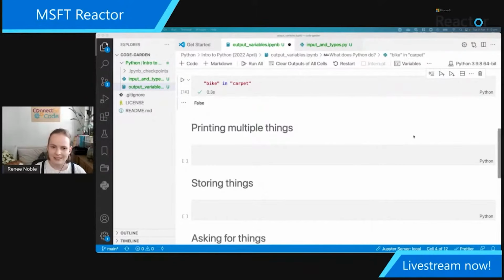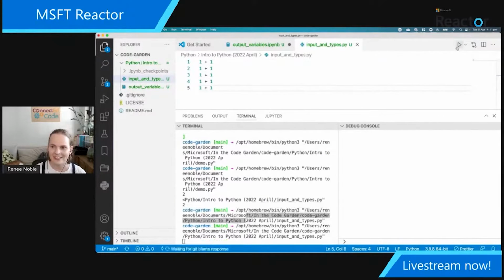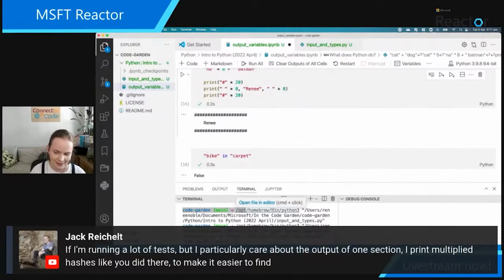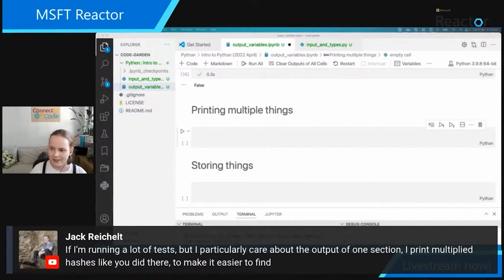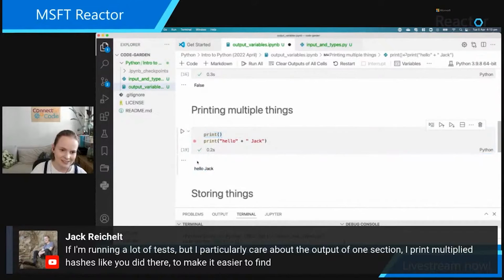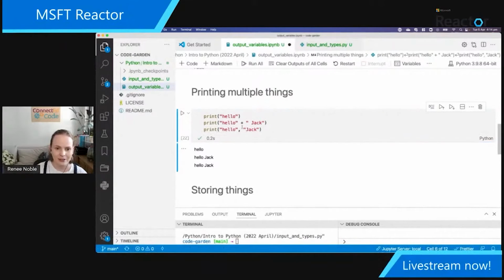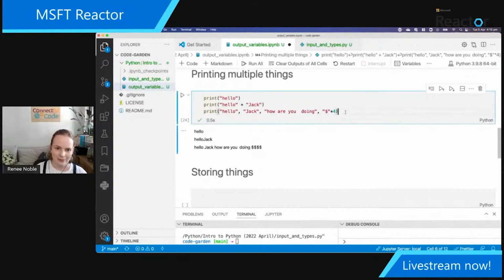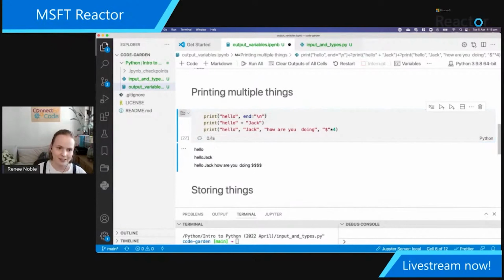In the Code Garden Ep 2/6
Learn how to print out information in Python to the user, and see how to use Jupyter Notebooks.

[eventID:15745]